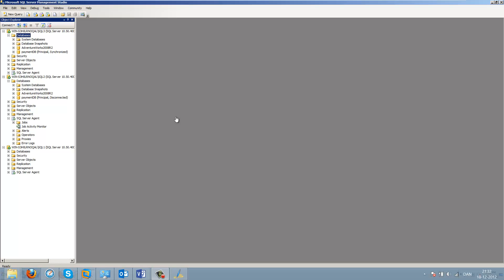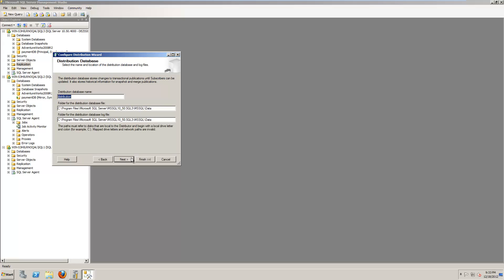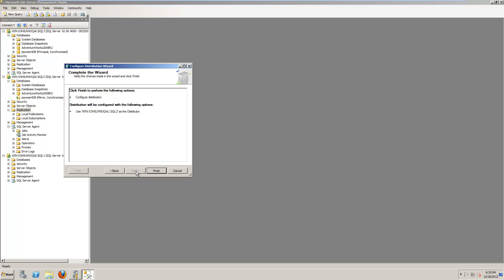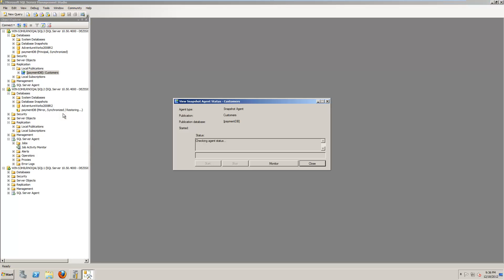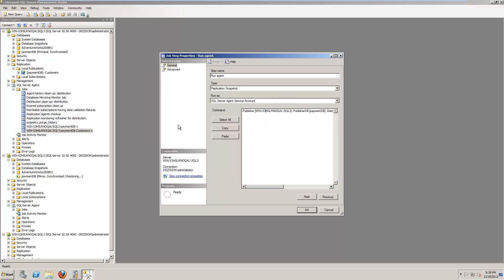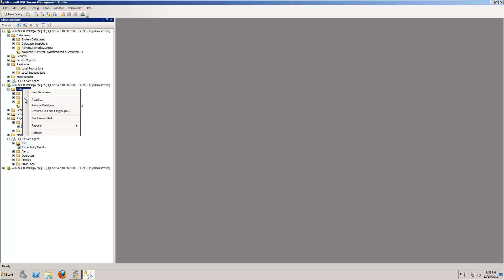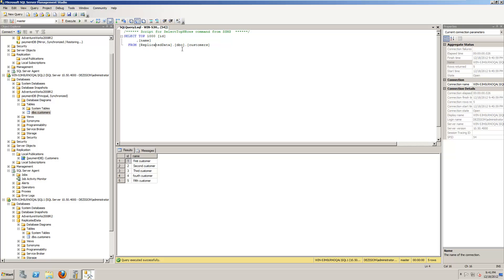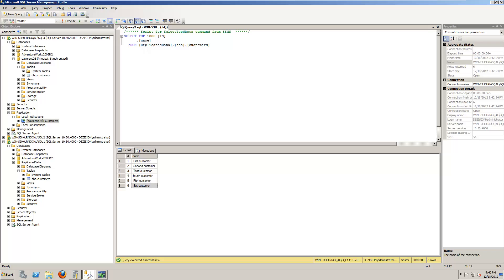Database Mirroring and transactional replication - Survival kit #3